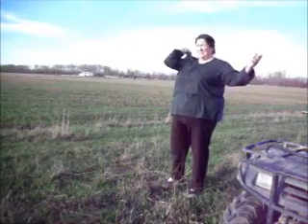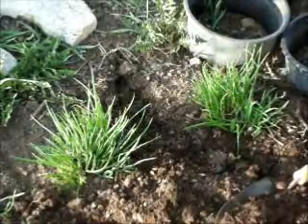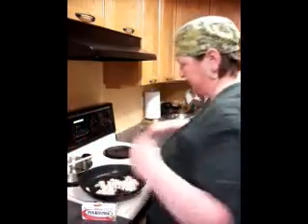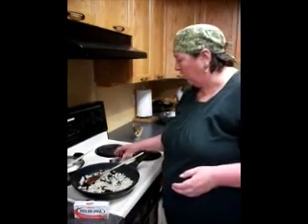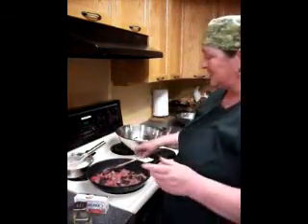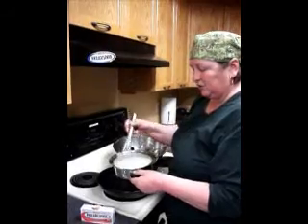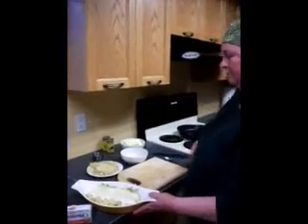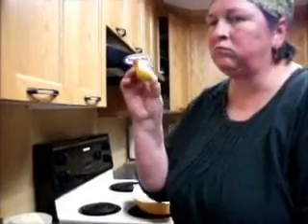Steak and lobster crepe